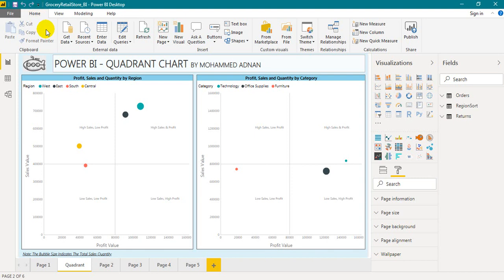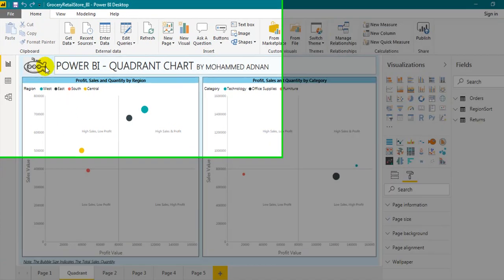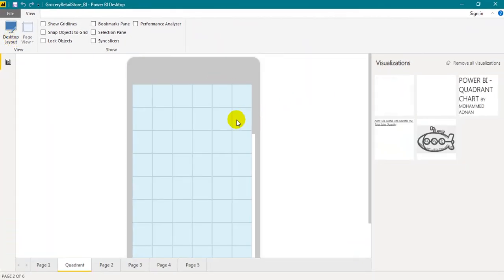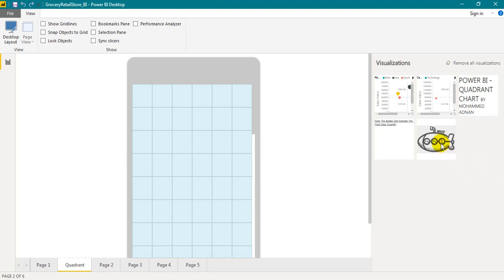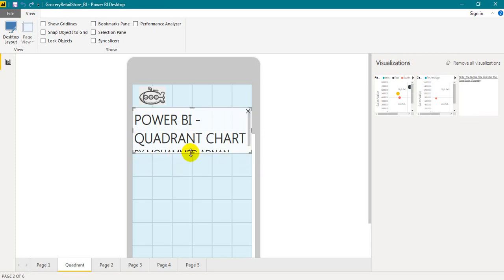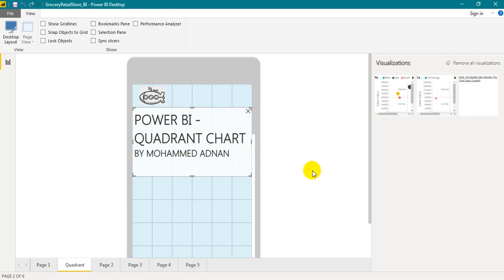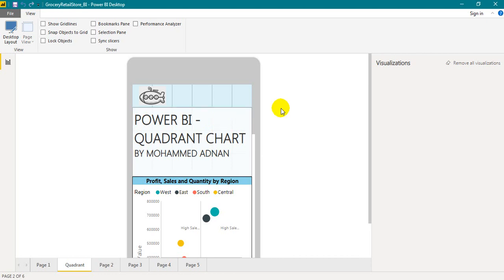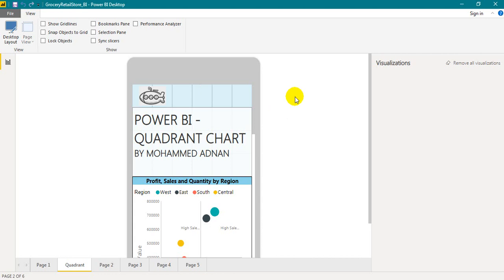How To Design Mobile Layout In Power BI Desktop - TAIK18 (8-5) Power BI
How To Use Mobile Layout In PowerBI, This Will Help To Easily View The Power BI Reports On Your Mobile Devices.

00:58 = Useful Information